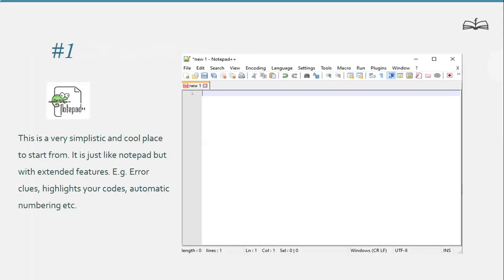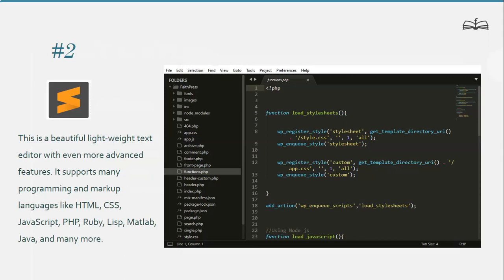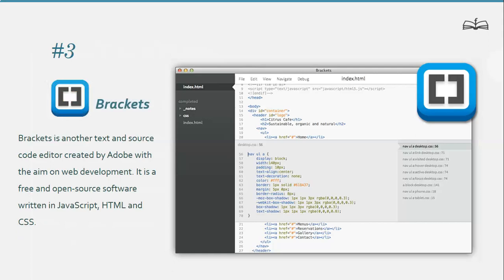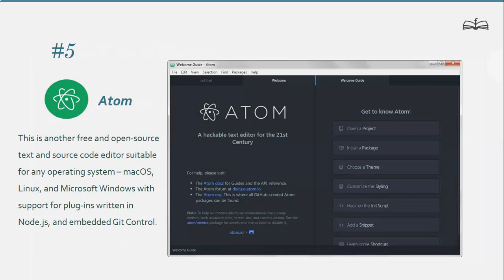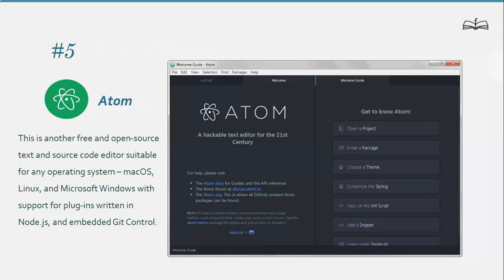Choosing a Text Editor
In this lecture, we will be seeing the different text editors we can use to write our codes. Choose the one you're most comfortable with.

What choice do you make in choosing a text editor, or which do you think is best for you?